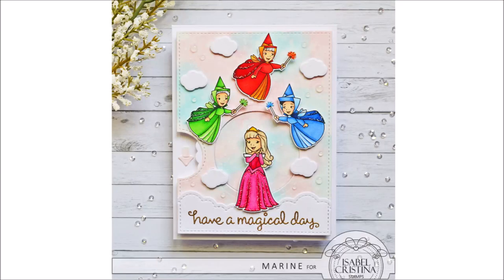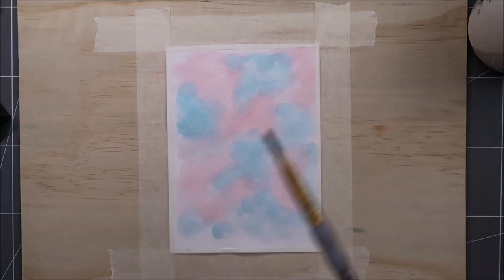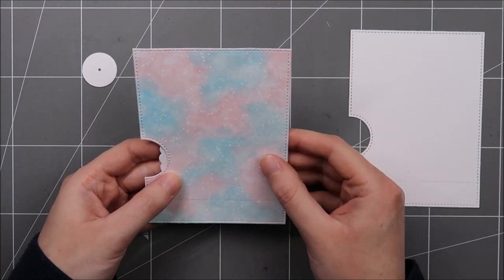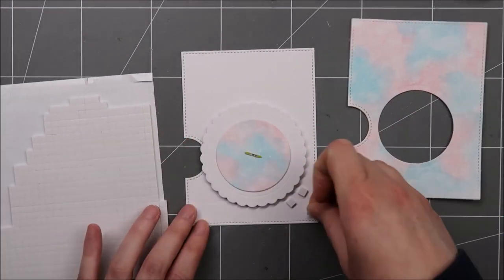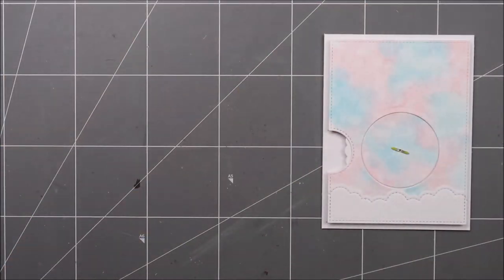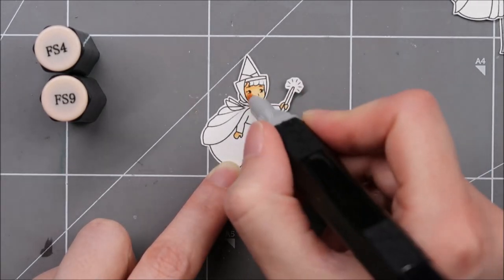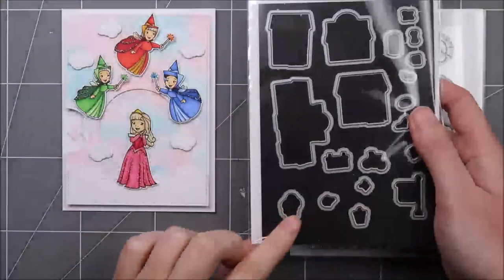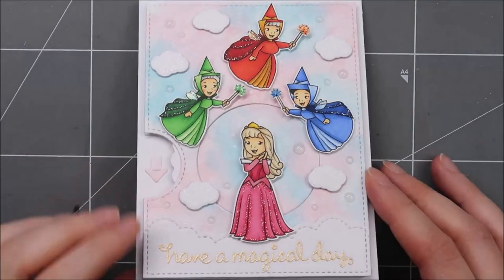ISABEL CRISTINA STAMPS || Beauty Princess || Reveal Wheel Card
Back with a new card showcasing a brand new set designed by Isabel Cristina Stamps and called Beauty Princess. This set couldn't come at a better time because it can help me continue my tale series.

SUPPLIES:
- Beauty princess digital stamp set by Isabel Cristina Stamps
- Reveal wheel die set by Lawn Fawn
- Puffy cloud border die set by Lawn Fawn
- Fairy friends stamp set by Lawn Fawn (for the sentiment)
- Mushroom house die set by Lawn Fawn (for the chimney die)
- Village shops die set (for the clouds)
- Happy village die set (for the clouds)
- Spectrum Noir markers
- Distress inks: tumbled glass, spun sugar
- Sakura white gel pen
- Morning dew nuvo drops
- White blizzard nuvo drops
- Spectrum Noir clear shimmer pen
- White cardstock by HobbyCraft (for the card base)
- Versamark ink
- Antique gold embossing powder by Simon Says Stamp

CREDITS:
Intro: Sketchepedia / Freepik.com